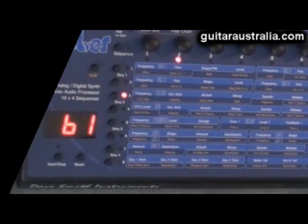On The Run (Pink Floyd) - Tutorial [1 of 2]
This tutorial combines a look at some of the basics of using the DSI Mono Evolver and how to create the famous 'On The Run' sequence from Pink Floyd's 1973 'Dark Side Of The Moon' album.

You will not need a DSI Evolver to follow along though. Any synthesiser will suffice.